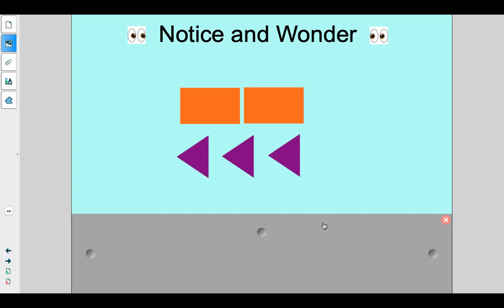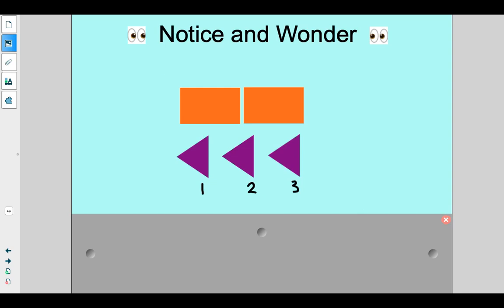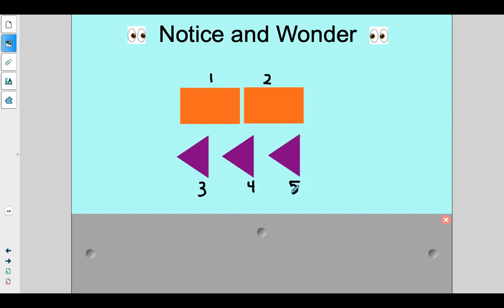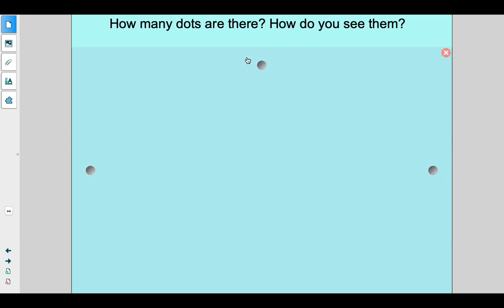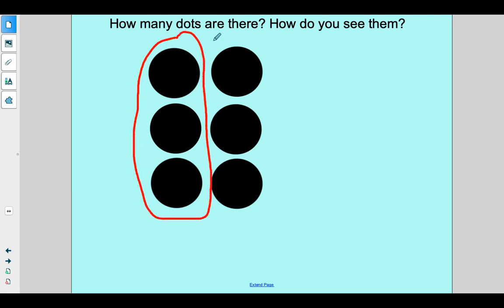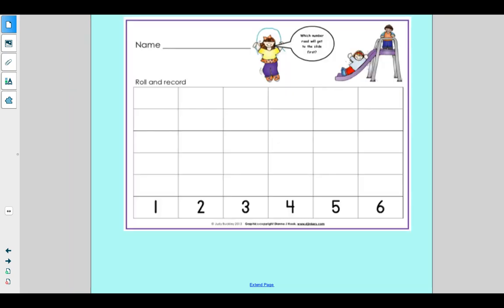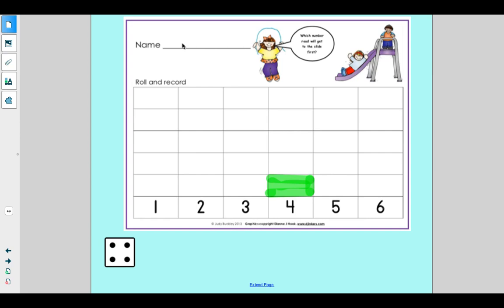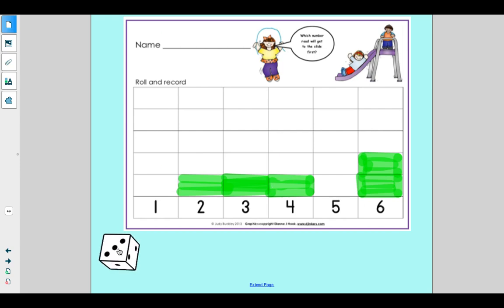Notice Wonder with Roll and Record (Kindergarten)